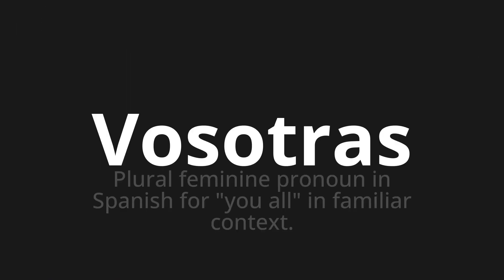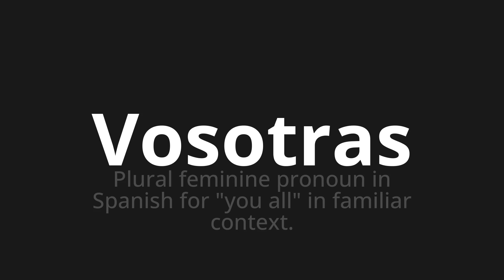How to pronounce Vosotras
Master the Pronunciation of 'Vosotras which means you' - which means : Plural feminine pronoun in spanish for "you all" in family context. 📝 with @PronunciationSpanish 🎓🗣️ - [Your Guide to Spanish]

Learn to pronounce 'Vosotras' perfectly in Spanish with our easy and engaging tutorial by @PronunciationSpanish! 📖📽️ In this comprehensive video, we provide you with native speaker examples 🗣️👂 and phonetic breakdowns 🎵 to ensure you get the pronunciation just right.

How to say You in Spanish